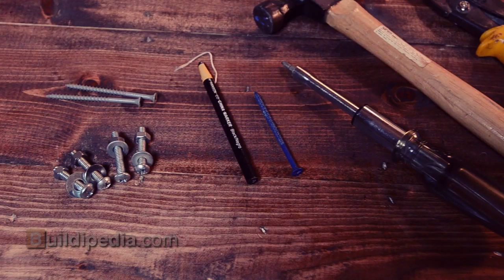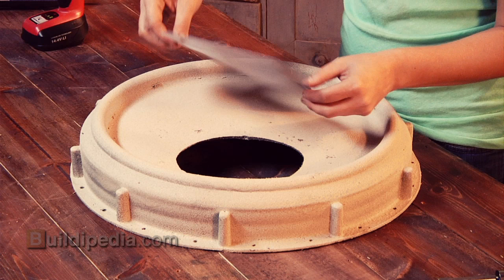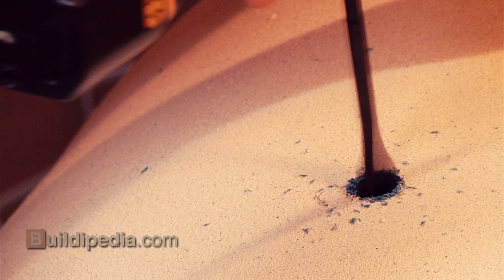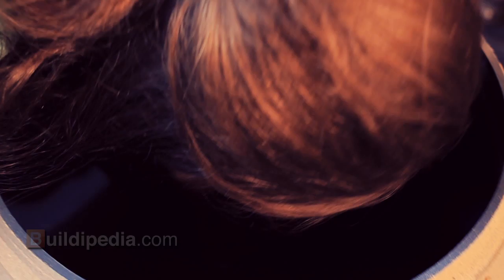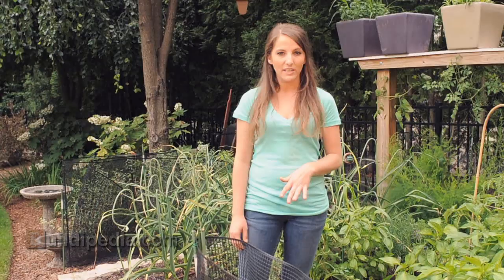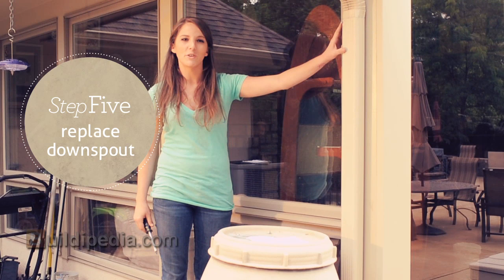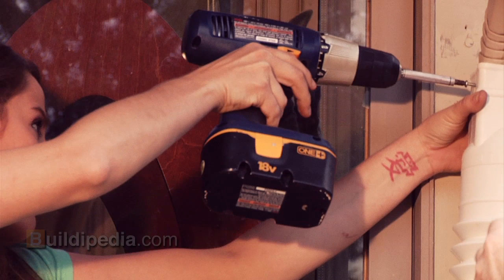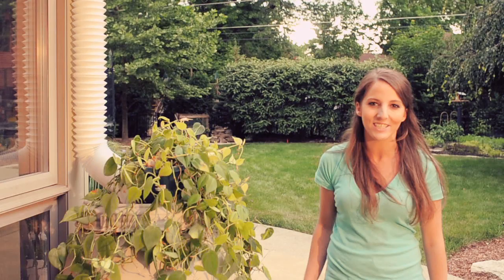How to Make Your Own Rain Barrel -- Buildipedia DIY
Create an eco-friendly and attractive DIY Rain Barrel for your garden. By using a recycled plastic drum to collect, store, and dispense rainwater, you can keep your garden growing strong, even through the drier months of the year.